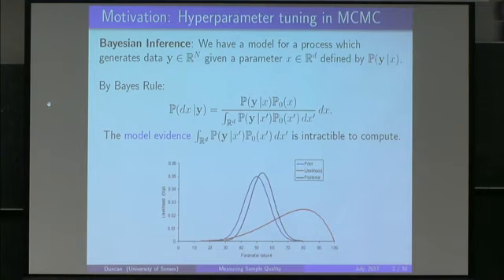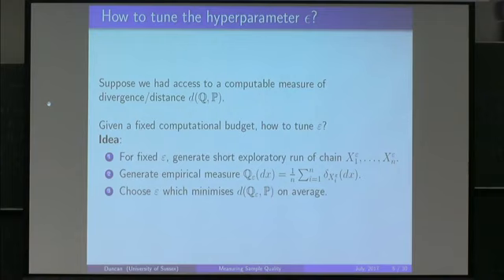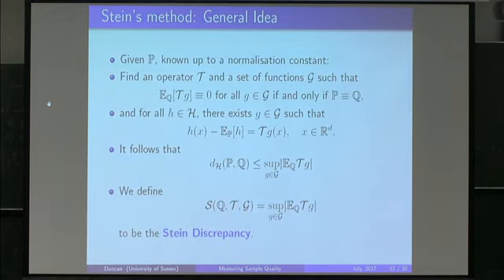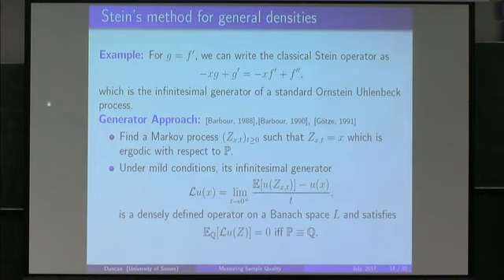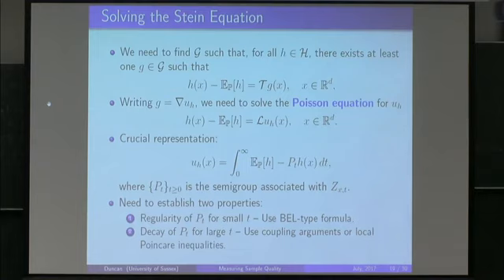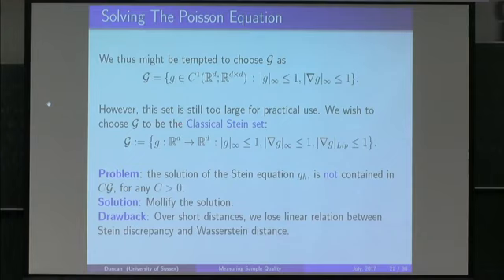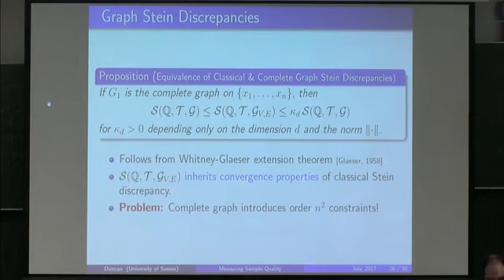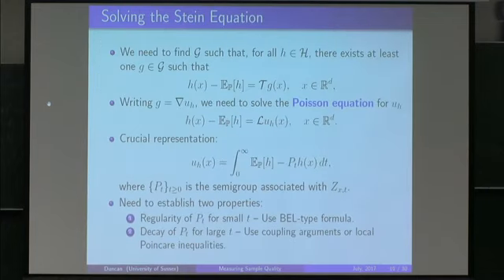Dr. Andrew Duncan | Measuring Sample Discrepancy with Diffusions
Speaker: Dr Andrew Duncan (Imperial College London)
Date: 18th Jul 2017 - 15:40 to 16:20
Venue: INI Seminar Room 1
Title: Measuring Sample Discrepancy with Diffusions
Event: (SIN) Scalable inference; statistical, algorithmic, computational aspects
Abstract: In many applications one
often wishes to quantify the discrepancy between a sample and a target
probability distribution. This has become particularly relevant for
Markov Chain Monte Carlo methods, where practitioners are now turning to biased
methods which trade off asymptotic exactness for computational speed.
While a reduction in variance due to more rapid sampling can outweigh the
bias introduced, the inexactness creates new challenges for parameter
selection. The natural metric in which to quantify this discrepancy is
the Wasserstein or Kantorovich metric. However, the computational
difficulties in computing this quantity has typically dissuaded practitioners.
To address this, we introduce a new computable quality
measure based on Stein's method that quantifies the maximum discrepancy between
sample and target expectations over a large class of test functions. We
demonstrate this tool by comparing exact, biased, and deterministic sample
sequences and illustrate applications to hyperparameter selection, convergence
rate assessment, and quantifying bias-variance tradeoffs in posterior
inference.